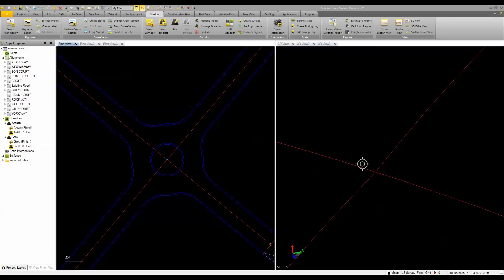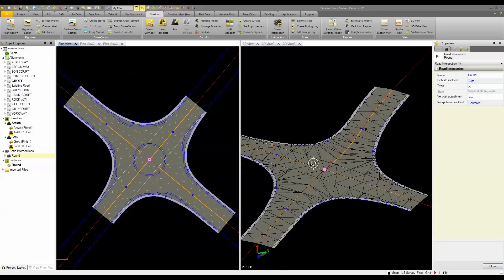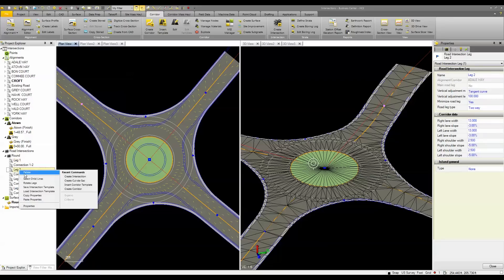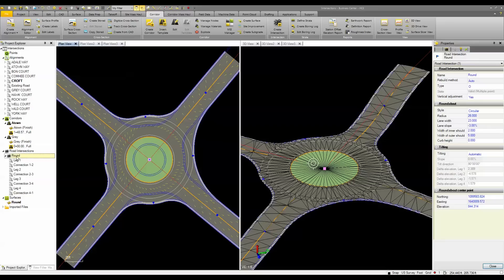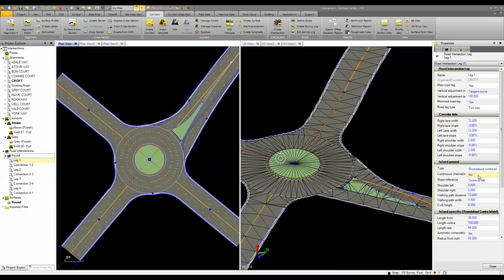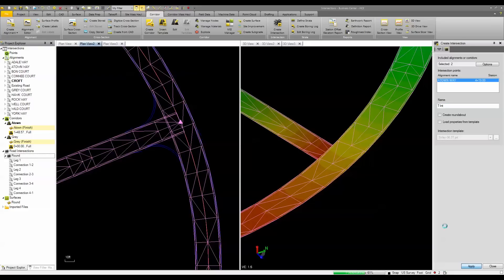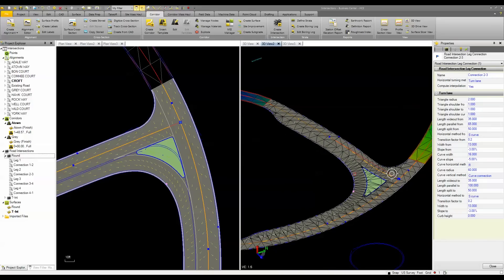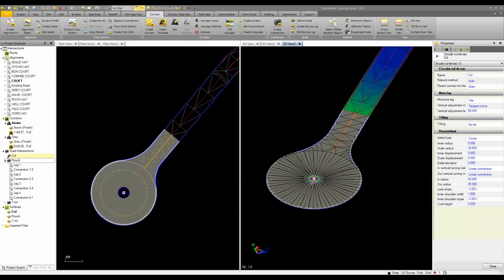Trimble Business Center - HCE 3.5: Intersections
Trimble Business Center 3.5 quickly models 3D corridor intersections, roundabouts and cul-de-sacs.